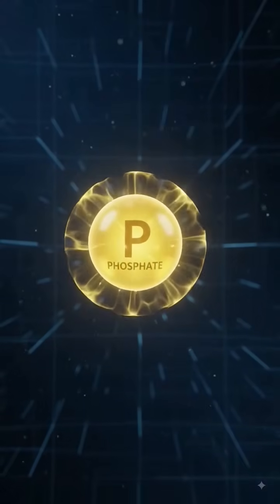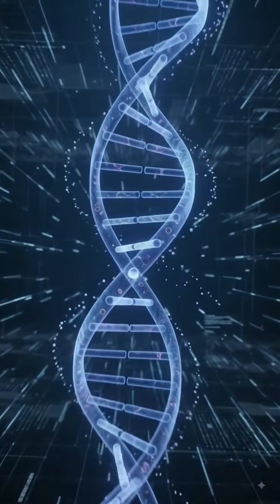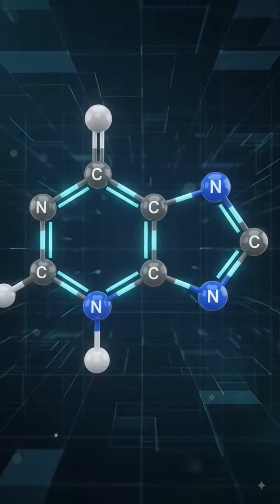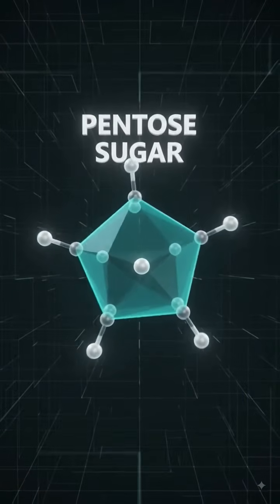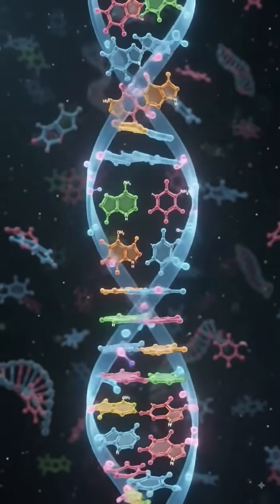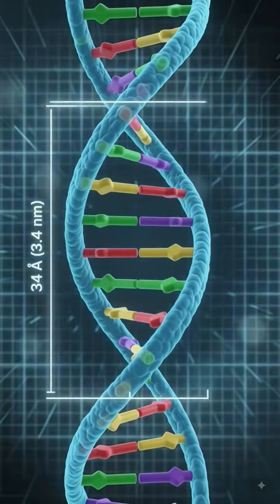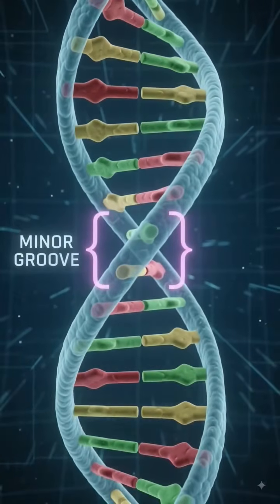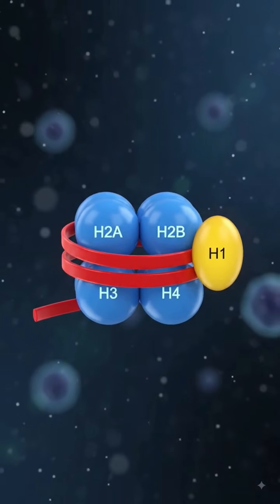DNA structure: nucleotides, DNA strands, watson and Crick Model of DNA.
Complete structure of DNA as proposed by Watson and Crick.